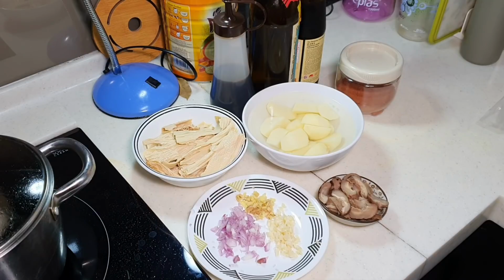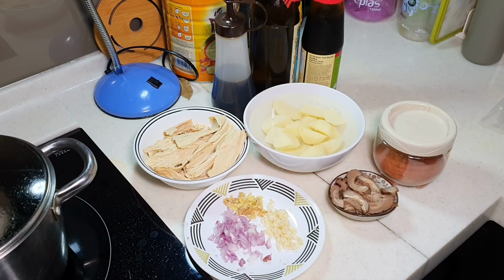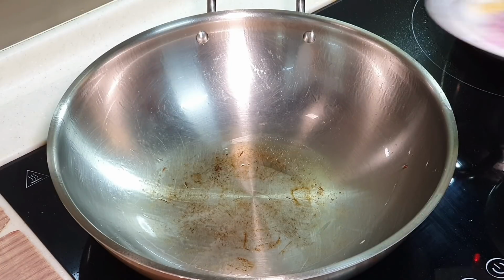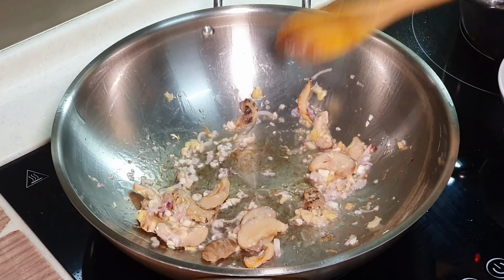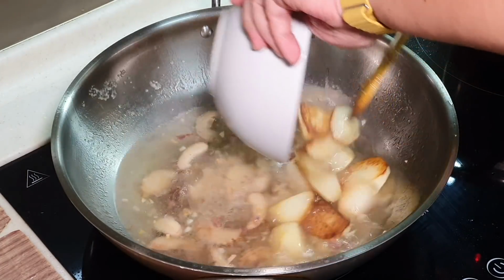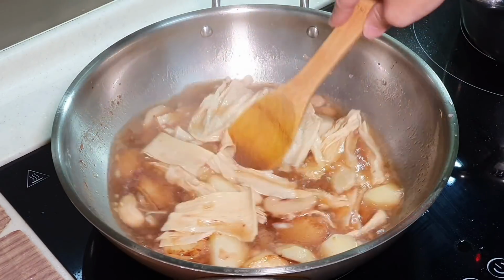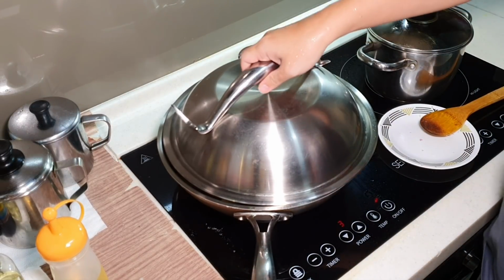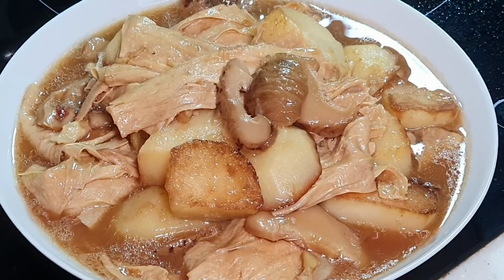Fuzhuk potato stew (Ingredient list in the description)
Braised Dried Fuzhuk (Beancurd) With Potato
Ingredients:
1 bowl of dried beancurd sticks (Rehydrated)
1 bowl of potato (peeled and cut into small pieces)
2-3 pieces of shiitake mushroom (cut into slice)
1 tablespoon of chopped garlic
1 tablespoon of chopped shallot
1 tablespoon of chopped ginger

Seasoning:
1 teaspoon of 5 spice powder
1 tablespoon of oyster sauce
2 tablespoons of light soya sauce
½ tablespoon of Shao Hsing wine
Small pinch of salt
Small pinch of sugar
Dash of white pepper powder

Fuzhuk and potato stew (ingredients list provided) is a hearty but simple dish for my family. Main ingredient is actually some light soya sauce and broth.

**Purchase link for sauce and kitchenware:
Orchid Brand light soya sauce, this light soya sauce really taste different than normal ones, try it and u will know why i like it so much.